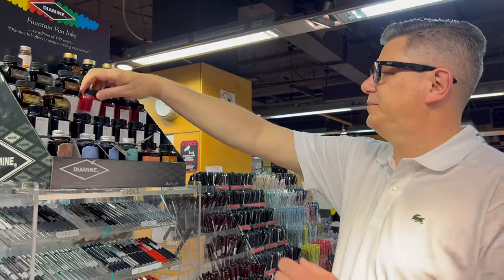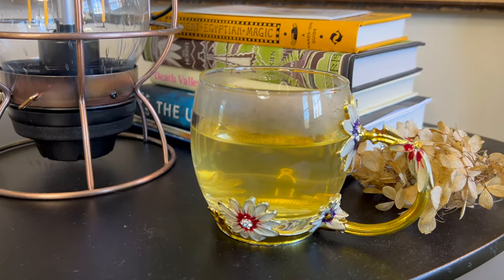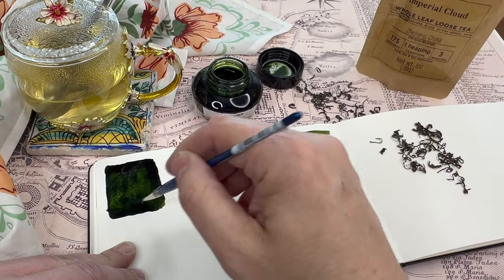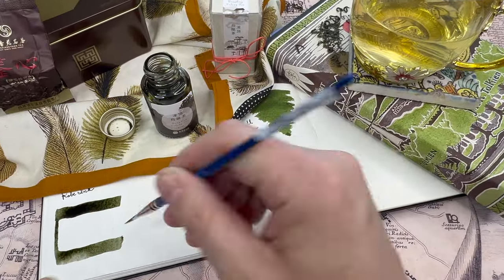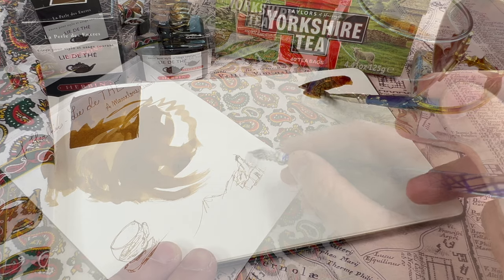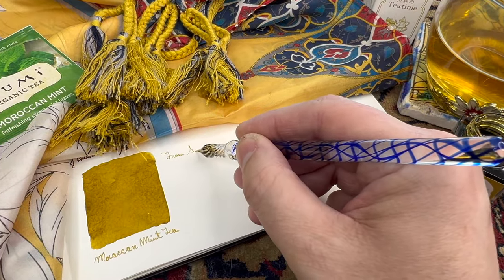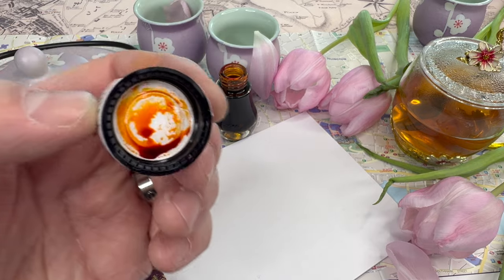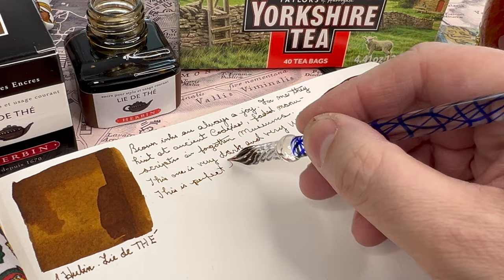Five Best Fountain Pen Inks! Based On Tea! Beautiful!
So much inspiration for Fountain Pen Inks, how about Tea! Let's settle in for a heaping Cuppa! Here we have the five best inks inspired by Tea!

Wardrobe is a fisherman sweater from Cornwall, UK.

Photo Credits:

South Indian lady, preparing a cup of morning tea in the traditional South Indian way

David Stanley from Nanaimo, Canada - Tea and Biscuits
Visitors to the holy shrines of Karbala, Iraq, are offered complimentary tea and biscuits.

Bernard Gagnon - Own work
Tea factory in Pinglin District, New Taipei City, Taiwan

A dye-works with baskets of dyestuffs, skeins of dyed yarn, and heated vats for dyeing, in Odisha, India.
Saharadesertfox - Own work
dye works